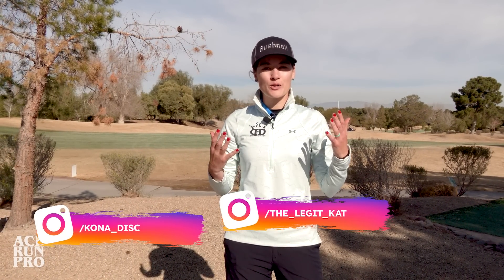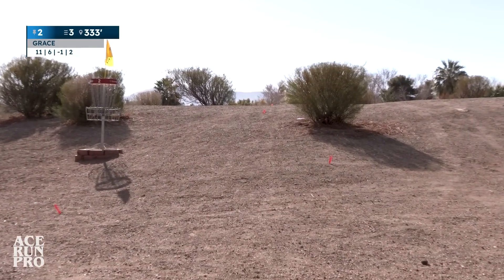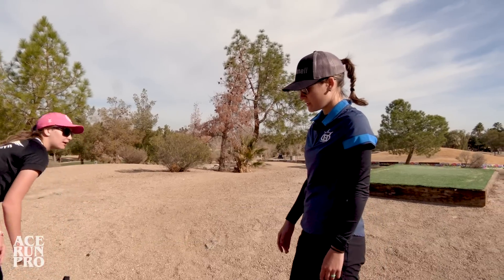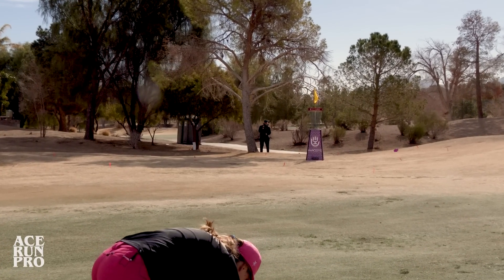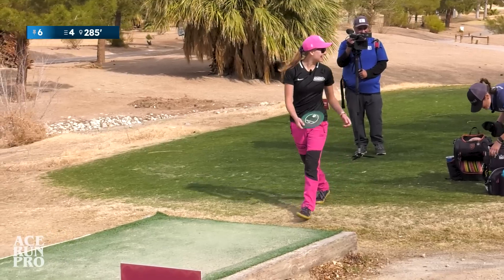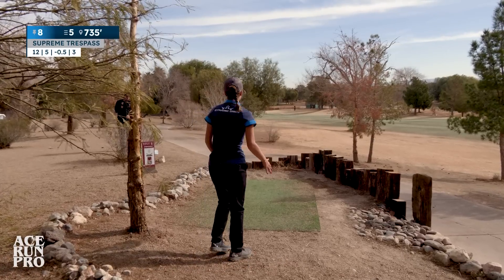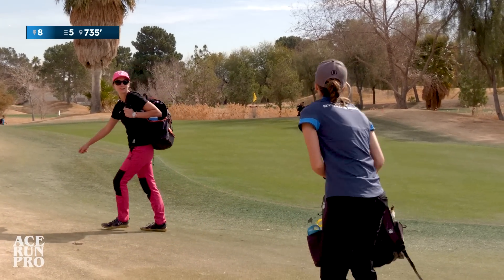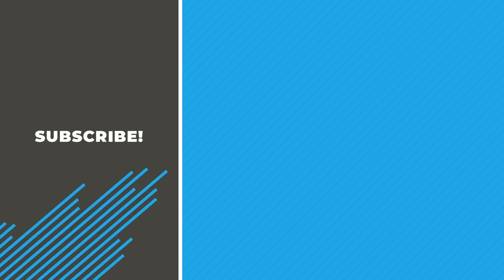Kona n Kat's excellent disc golf adventure | Kona Montgomery and Kat Mertsch LVC Practice Round | F9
Between last year's high expectations and the high winds that nearly turned this year's event into an ice bowl, disc golf fun in the desert doesn't come easy for Kona.

So what did one of disc golf's most recognizable players think about as she prepared to execute her shots on the tee pads at the first Elite Series event on the DGPT 2023 schedule?

Find out as she and another of disc golf's biggest FPO names enjoy a sunny practice round on the front nine holes of the Infinite Discs course at the 2023 Las Vegas Challenge.

Front Nine Chapters:
00:00 Intro
00:28 Hole 1
02:14 Hole 2
03:18 Hole 3
06:17 Hole 4
08:04 Hole 5
09:45 Hole 6
11:05 Hole 7
12:18 Hole 8
15:38 Hole 9
17:18 Outro

***BeDynamic and help us grow***